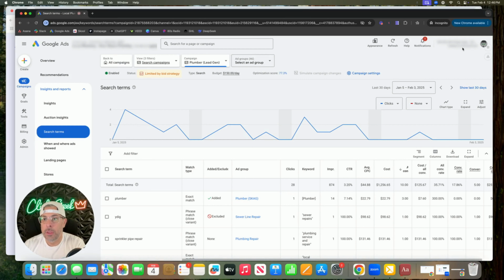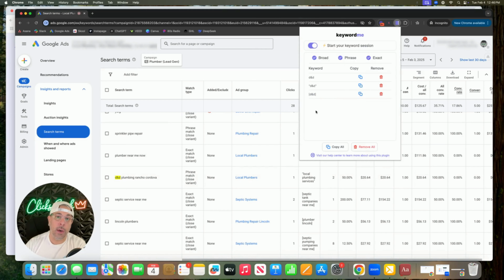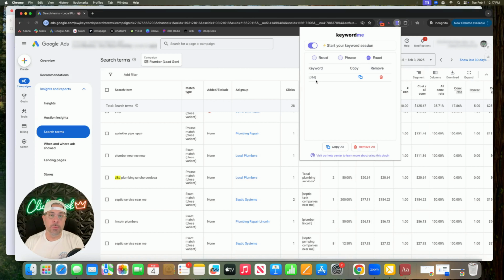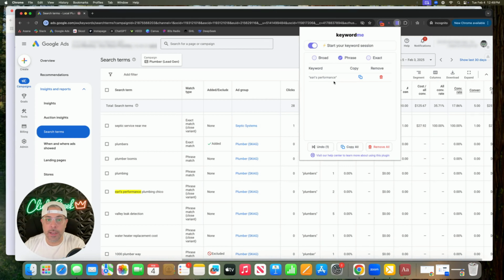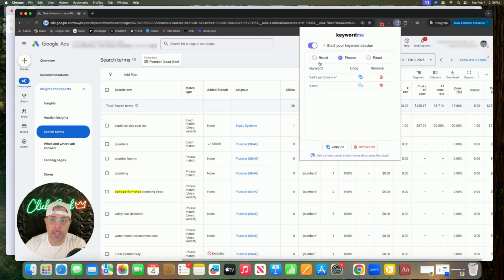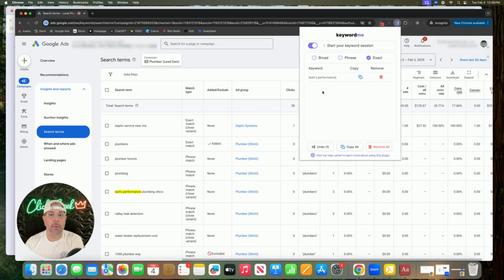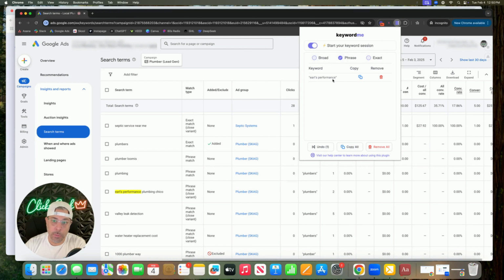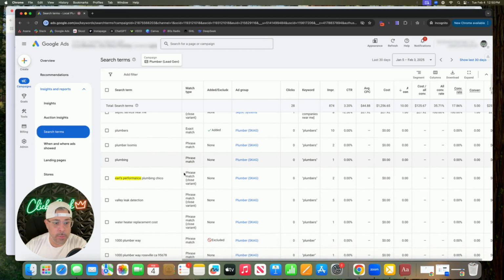Negative Keyword Match Types (The Correct Way to Use Them)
Negative Keyword Match Types (How to Use Them Correctly)

About this video:
Google Ads wasting your budget on junk clicks? It’s probably because you're using negative keywords the wrong way (or worse… not using them at all). Let me break down how to use them the most effectively.